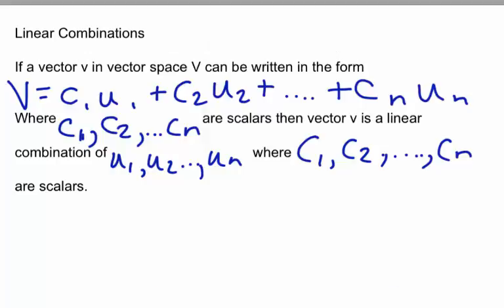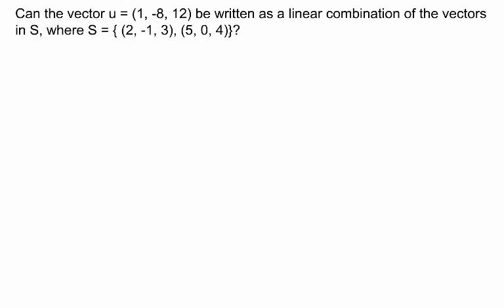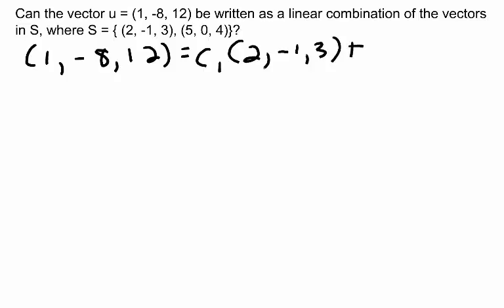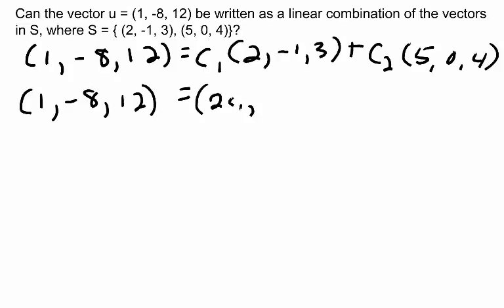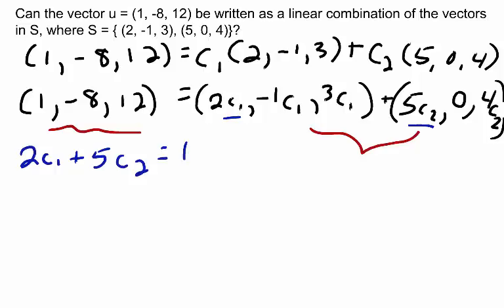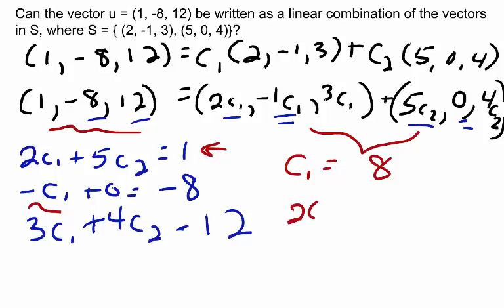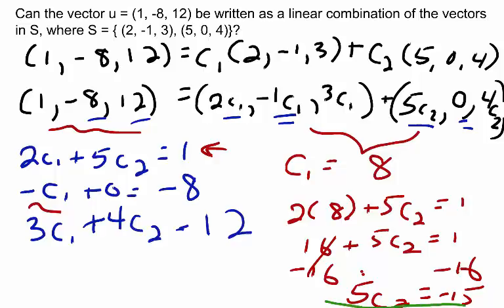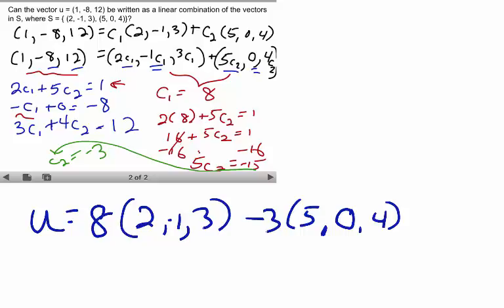Linear Algebra - Linear Combinations